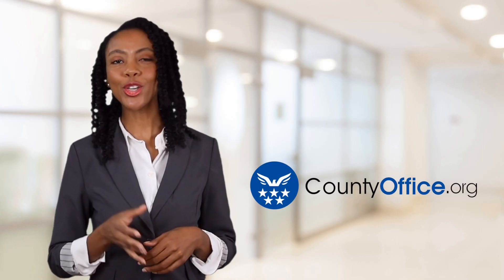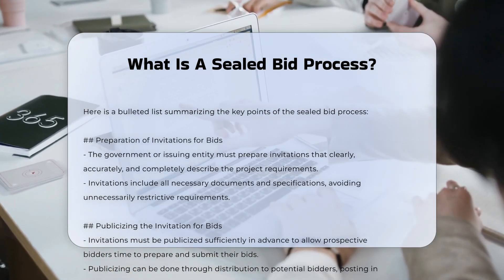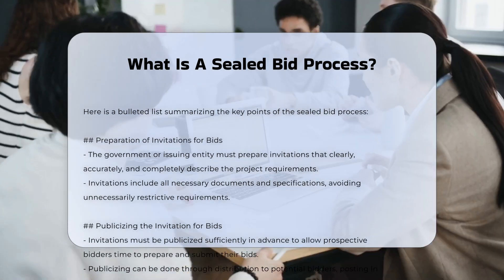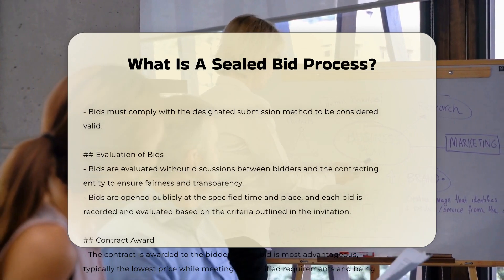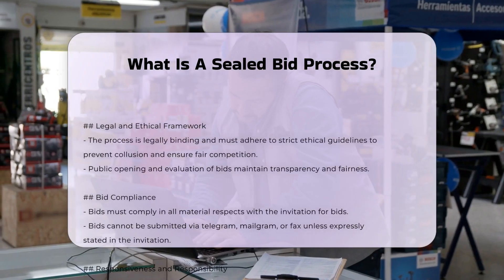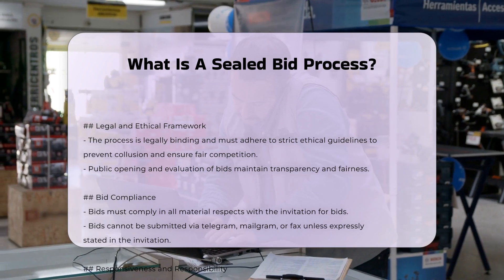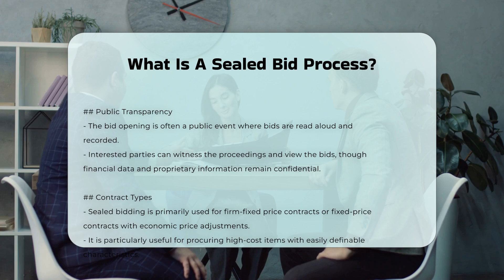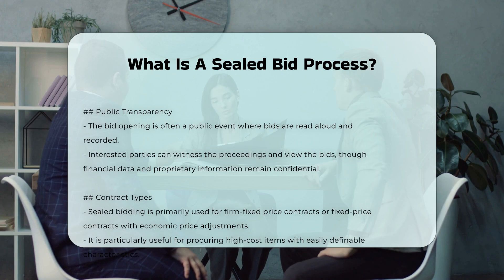What Is A Sealed Bid Process? - CountyOffice.org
What Is A Sealed Bid Process? Dive into the world of government contracting with our latest video on the sealed bid process! Discover the ins and outs of how this procurement method works, from bid preparation to contract award. Learn about the importance of transparency, fairness, and legal compliance in the bidding process. Whether you're a government contractor or simply curious about how bids are awarded, this video is a must-watch.